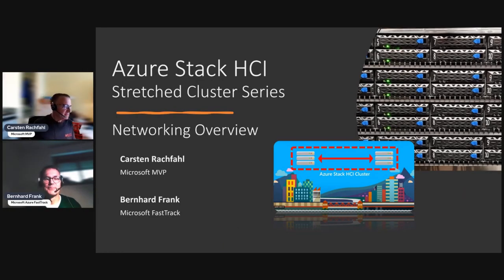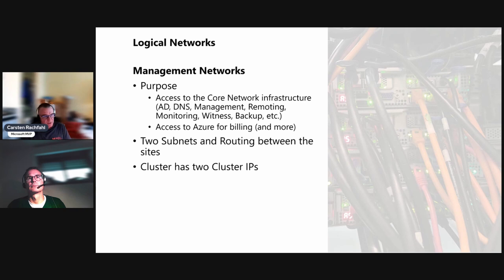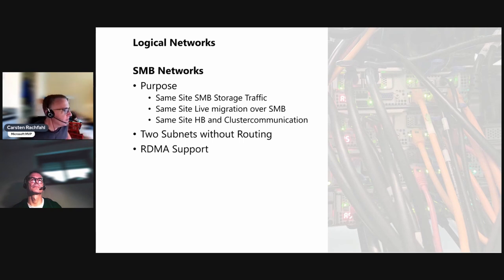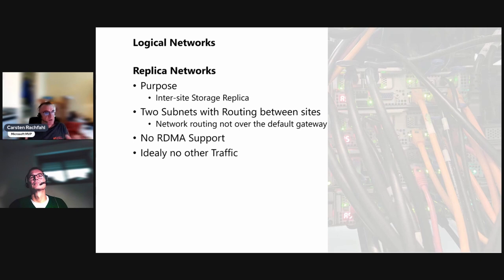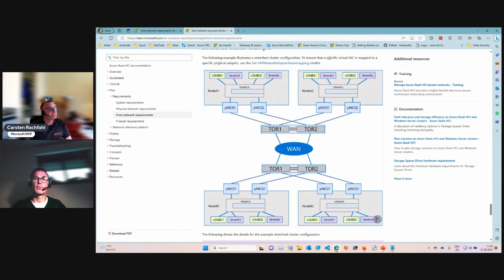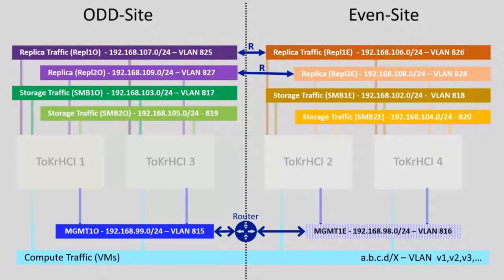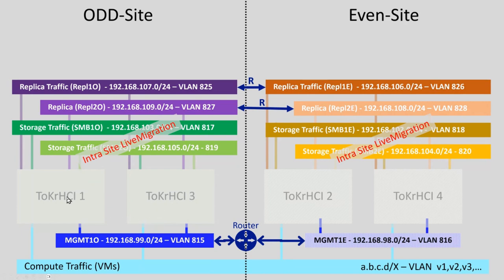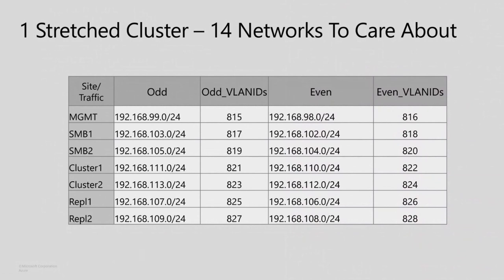02 Azure Stack HCI - Stretched Cluster Series - Networking Overview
It was a long (apologies) but important theoretical session. We talk about the networks for each site we will create. So it is about, which traffic will flow over these networks and where to enable routing. The networks we introduce are:
- Management Networks
- VM Network
- SMB Networks
- Dedicated Replica Networks
- Additional Cluster Networks
  This is where we 'enhance' the current official documentation by creating these additional networks. Watch this episode to learn why.